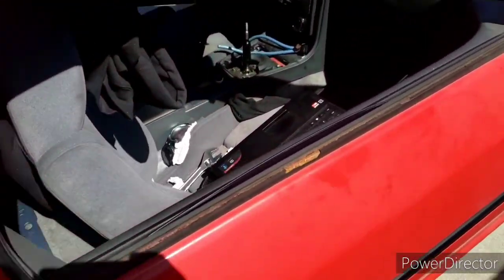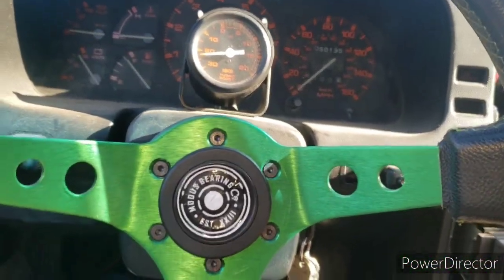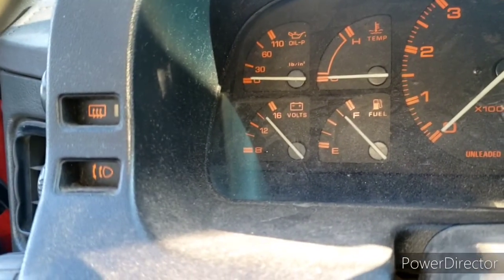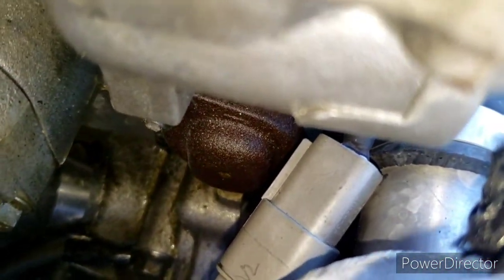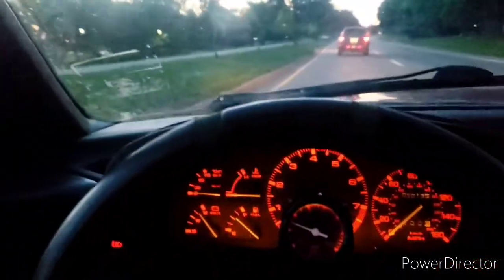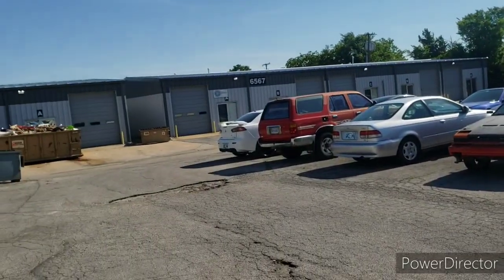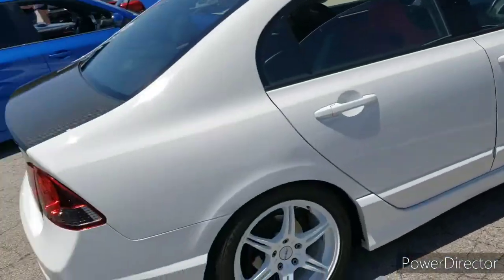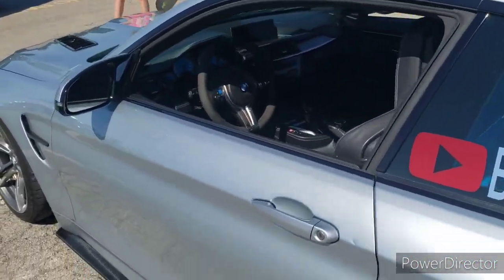Rx7 lives! And ventures to ifo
Get the 7 running with new sr20vet do some driving then head to ifo to look at some cars